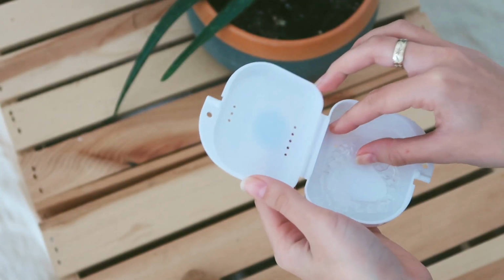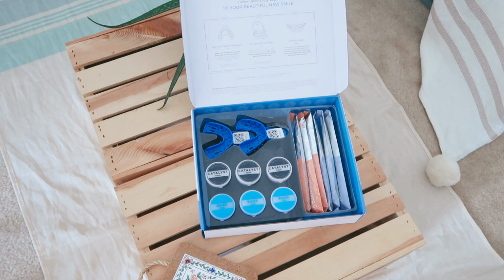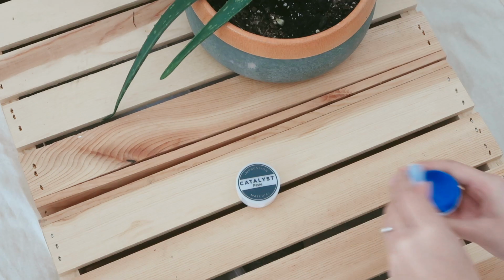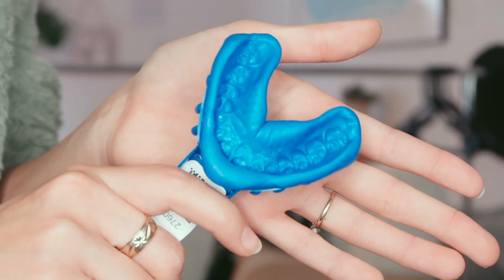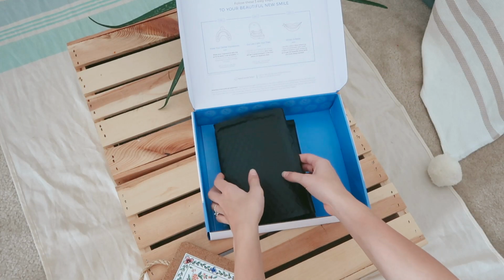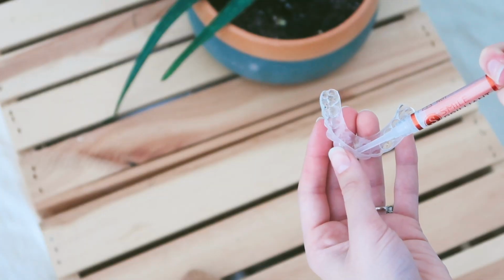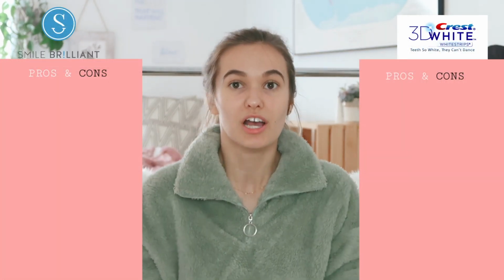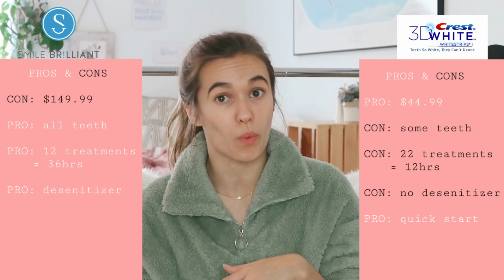Cheap VS Expensive Teeth Whitening Kits!! (IS IT WORTH IT??)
Comparing a cheap Teeth Whitening Kits like Crest Whitestrips to a Professional Expensive Teeth Whitener like Smile Brilliant.

*coming soon due to Covid-19...

Crest Whitestrips

SHOP EQUIPMENT //